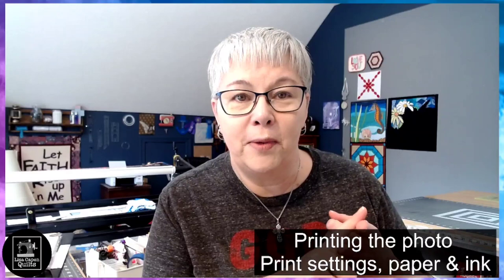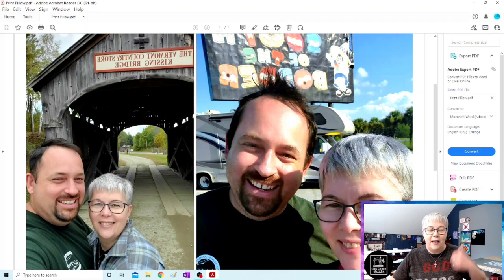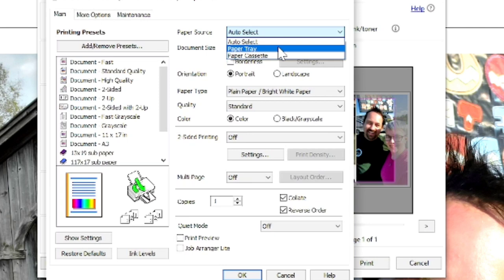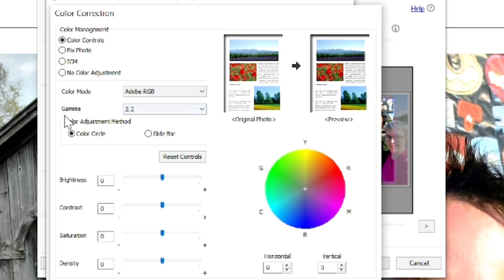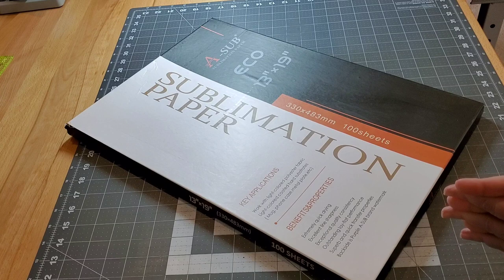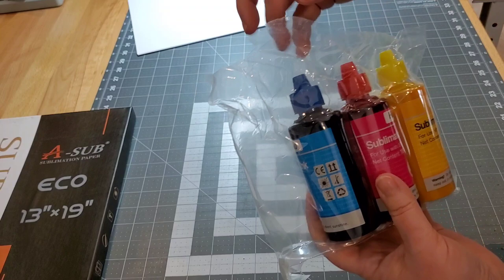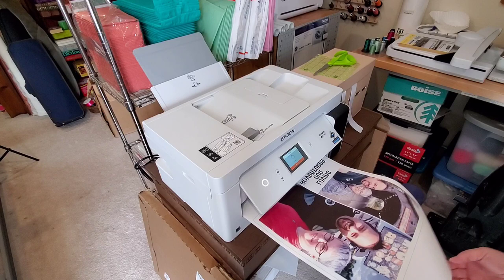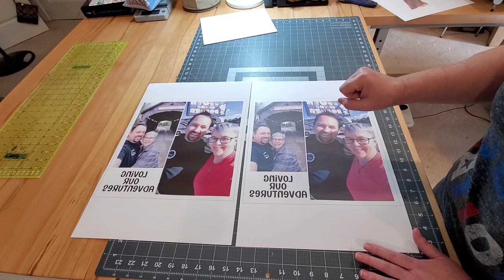Sublimating Photos on Fabric - Printing, Print Settings, Sublimation Paper & Ink - Video 4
This video is the forth video in a series all about sublimation. sublimating photos onto fabric for quilts and other sewing projects. In this video we will talk about print settings, sublimation paper and sublimation ink.

Supplies used in this video:
Epson EcoTank ET-15000
A-Sub ECO Paper
Hammermill Premium 32lb Paper
Hiipoo Sublimation Ink